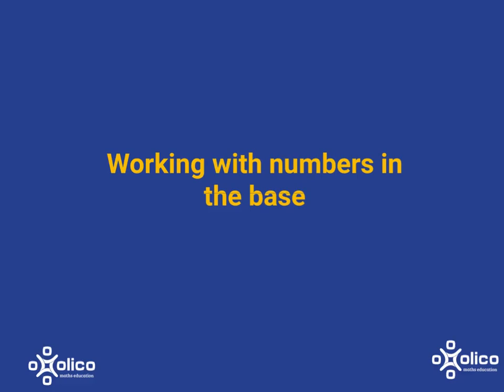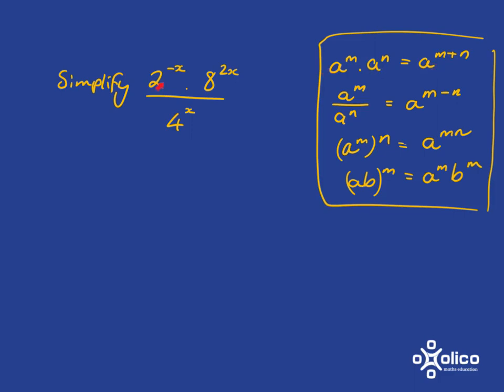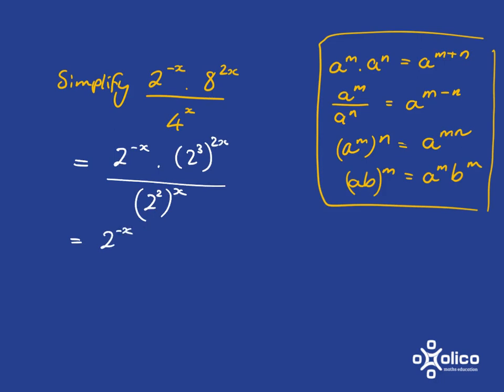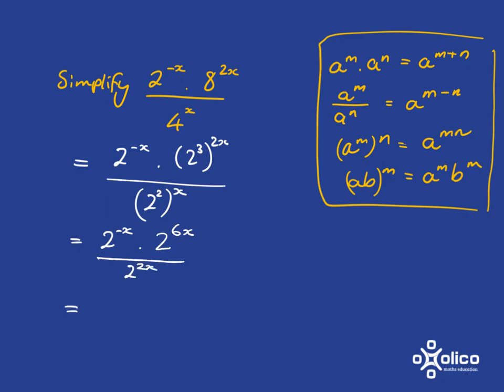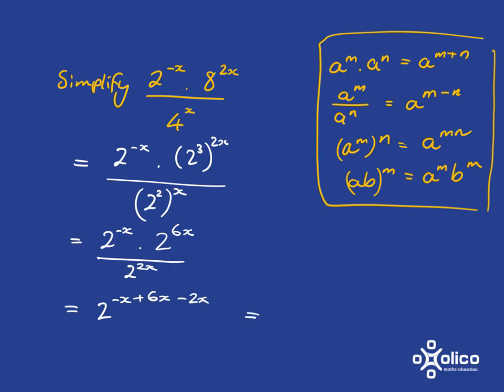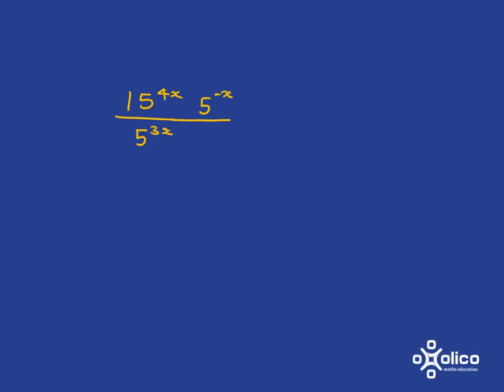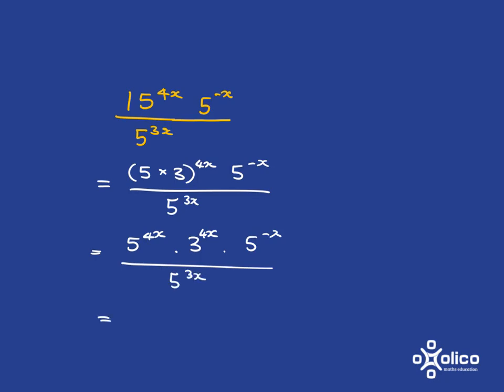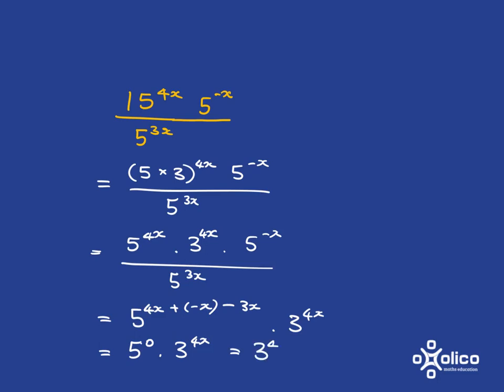Gr 9 Exponents 5a: Numbers in Base